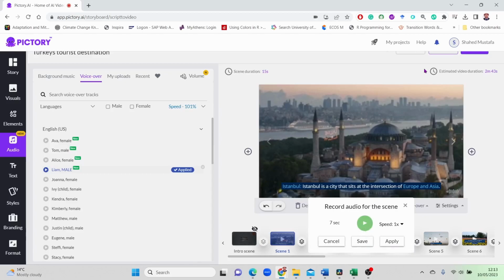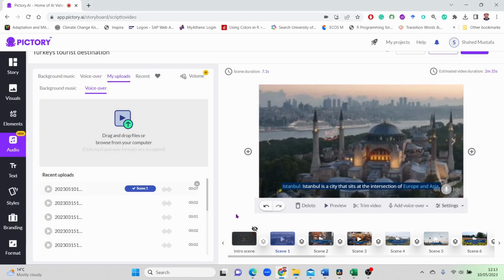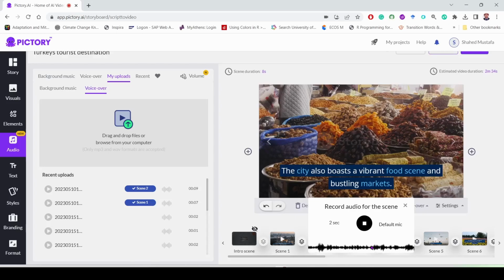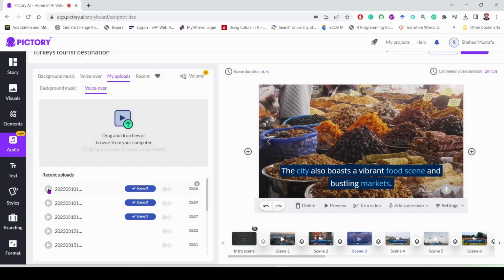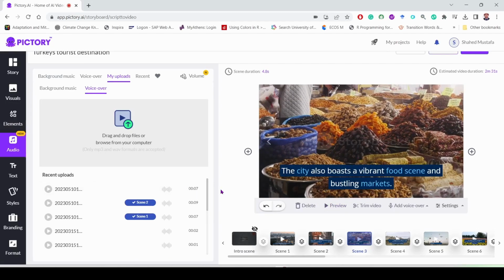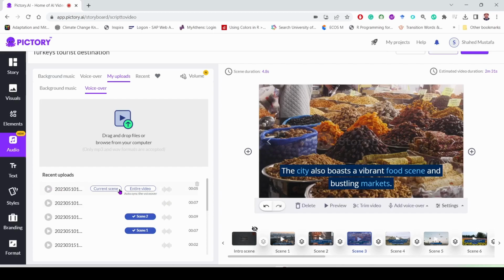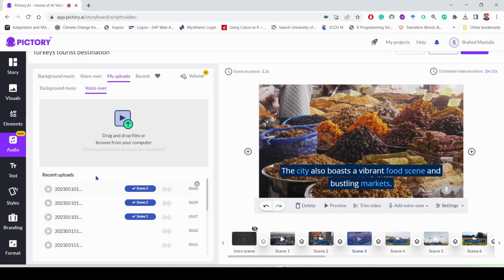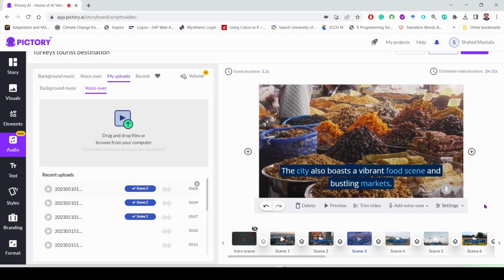Pictory Tutorial: Learn and EARN $500/month - Recording voiceover - Lesson 6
👉Unlock the power of cutting-edge technology with this ground-breaking Pictory tutorial, the ultimate video editing software fueled by Artificial Intelligence. Whether you're a seasoned content creator or a budding enthusiast, this comprehensive course will take your video editing skills to new heights, enabling you to craft mesmerizing visual narratives like never before.

Timecode:
00:00 – Intro
00:11 – Where is the voice-over record button in Pictory
01:50 – How to increase voice-over speed in Pictory
03:08 – How to cancel a voice-over  in Pictory

Say goodbye to hours of manual editing and welcome the future of video post-production. Pictory AI harnesses the potential of AI-driven algorithms to streamline your editing workflow, allowing you to focus on unleashing your creativity while leaving repetitive tasks to the software. Seamlessly merge scenes, enhance visuals, and add stunning effects with ease, all while saving valuable time.
This course is designed to equip you with everything you need to master Pictory AI effortlessly. From the basics of navigating the user-friendly interface to advanced editing techniques, you'll explore a wide range of topics, including:
1. AI-Powered Editing: Discover the incredible features that leverage the power of Artificial Intelligence to automatically edit, trim, and enhance your footage, elevating your videos to a professional level.
2. Intelligent Visual Effects: Unleash your imagination with a vast array of intelligent visual effects, transforming ordinary footage into captivating cinematic masterpieces.
3. Seamless Audio Integration: Learn how to integrate high-quality soundtracks, voice-overs, and audio effects to complement your visuals and create an immersive viewing experience.
4. Efficient Workflow Tips: Discover expert tips and tricks to optimize your editing process and produce polished videos in record time.
Whether you're a content creator, filmmaker, marketer, or simply an individual passionate about creating engaging videos, this course is tailored for you. No prior experience with video editing or AI technology is required, making it accessible to beginners and experienced editors alike.
👉 Why Choose Pictory AI?
Pictory AI has gained widespread acclaim for its intuitive interface, unparalleled AI capabilities, and commitment to empowering creators of all levels. With this comprehensive course, you'll not only gain expertise in using the software but also be at the forefront of the video editing revolution.